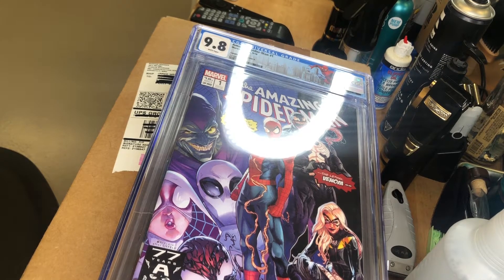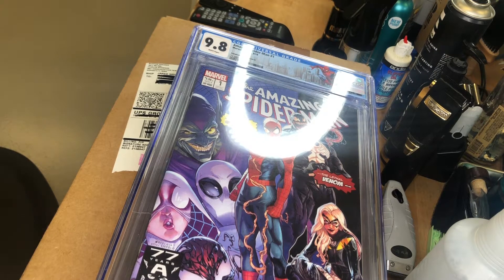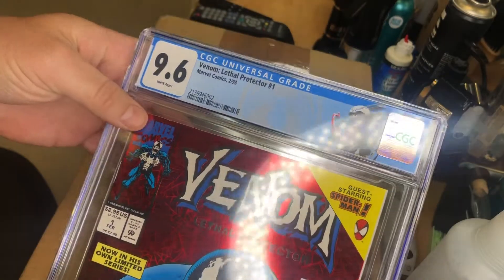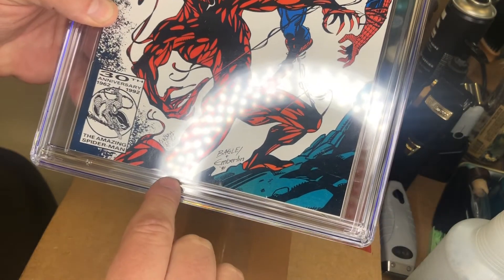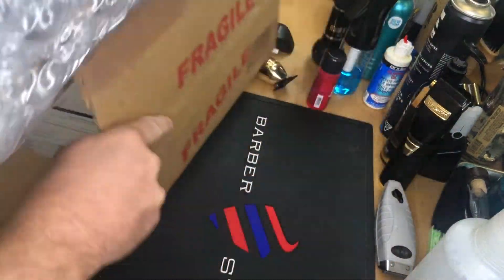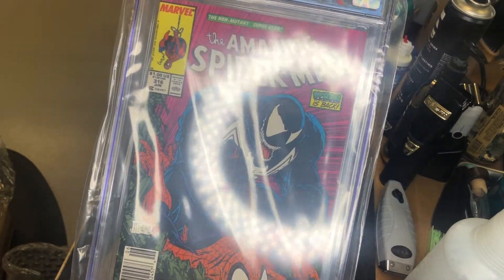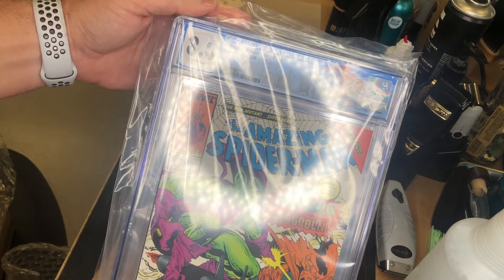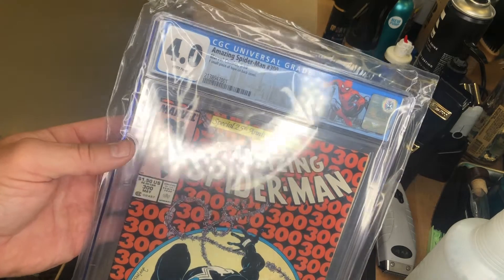CGC Unboxing All 9.8?